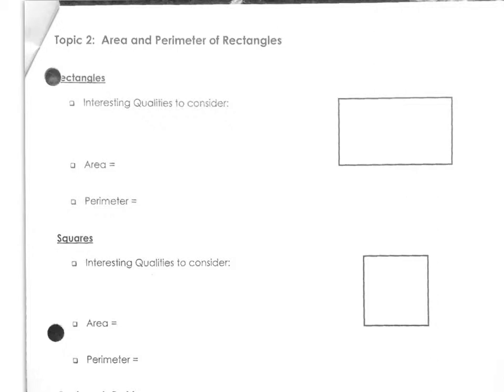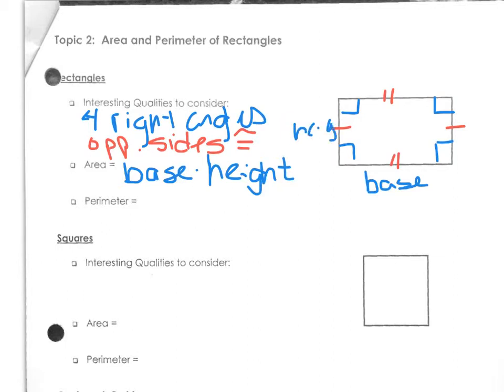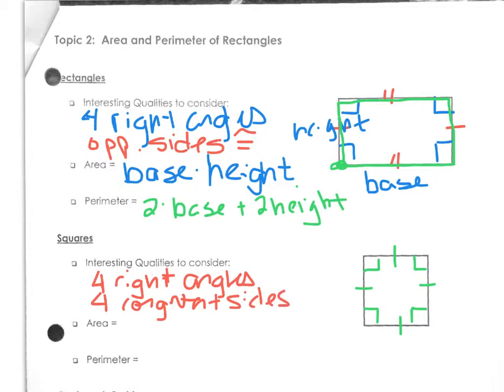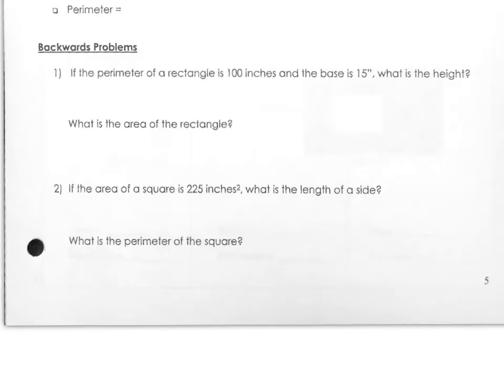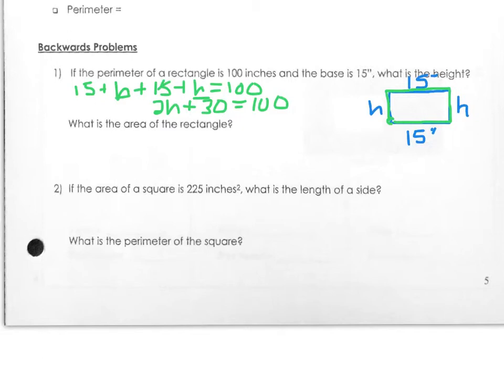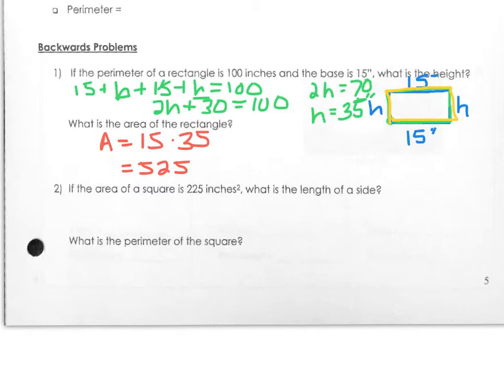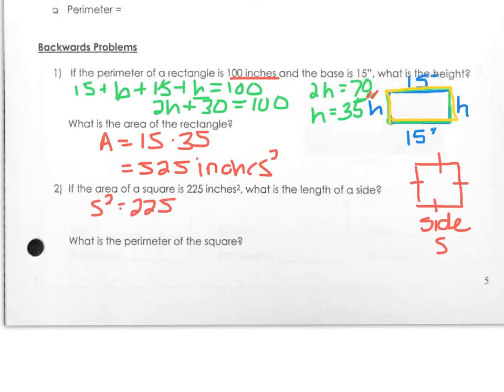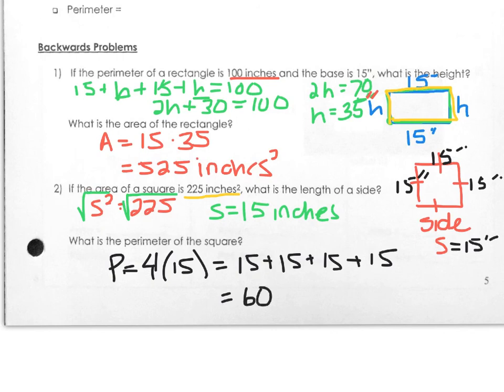area & perimeter topic 2 part 1